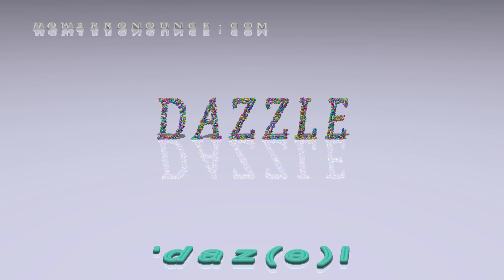dazzle - pronunciation + Examples in sentences and phrases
This is the pronunciation of dazzle in British English + a few examples of its pronunciation in phrases and sentences.